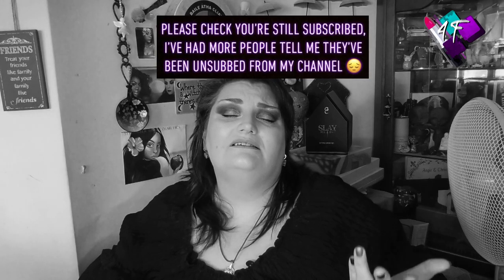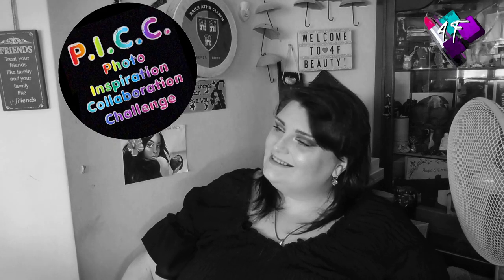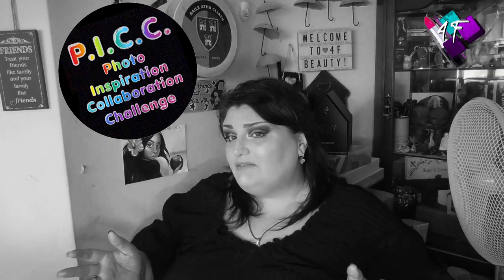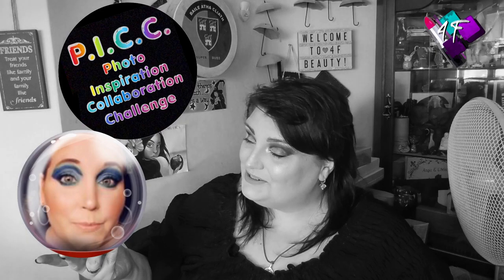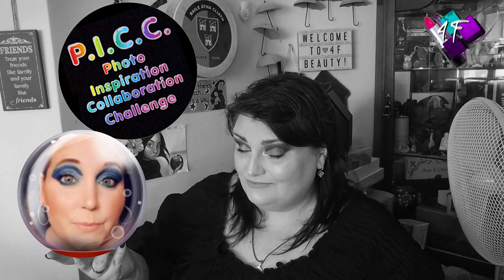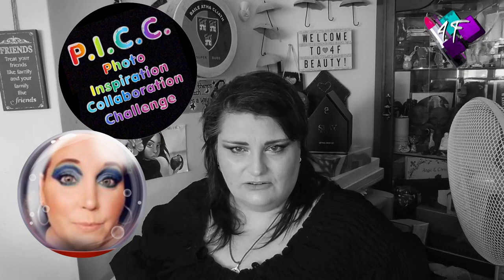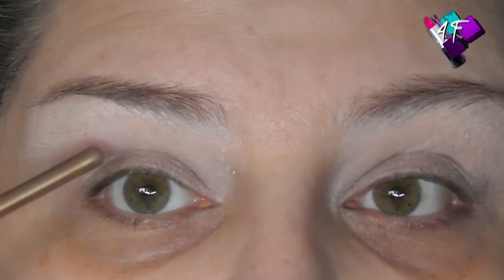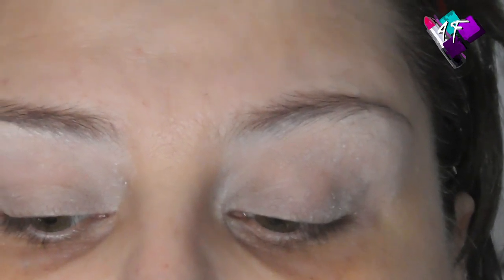Photo Inspiration | Episode 49 | Round 4 with Anya Pink Sweets | ASMR Makeup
I'm so happy that after a short break to deal with real life stuff, one of my youtube wifeys, Anya aka Pink Sweets, is baaaaccckkkk!!!  I'm so pleased that she wanted to do a photo inspiration collab with me, and I have as ever linked her channel and film below so that it's super easy for you to go over and watch her film after watching mine.

4F Beauty is aimed at ALL skill levels, from beginners to expert, so my films are longer as I take time to explain each stage. Please feel free to speed the film up if you are at a more expert level.